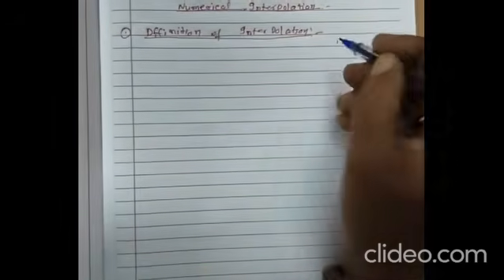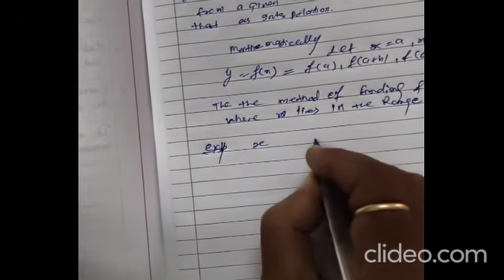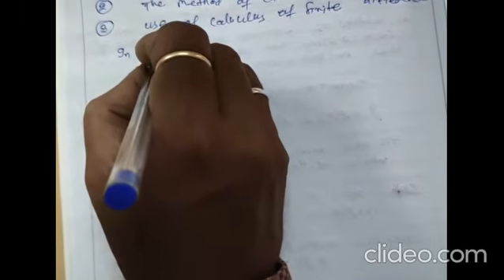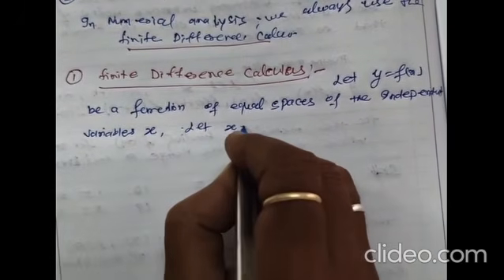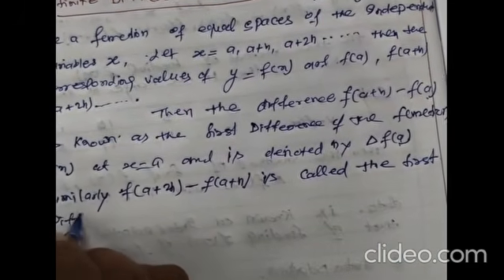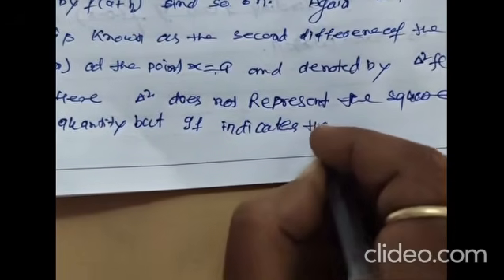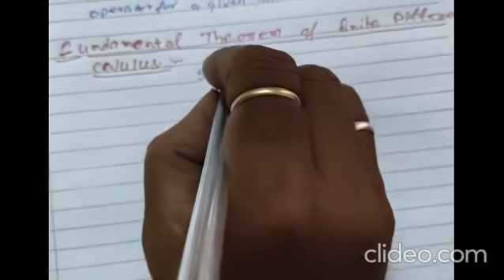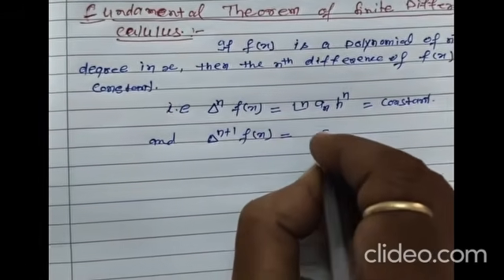NUMERICAL DIFFERENCE L 1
Introduction numerical interpolation